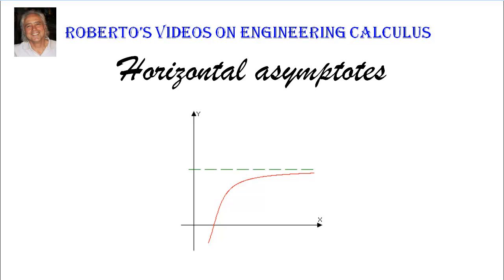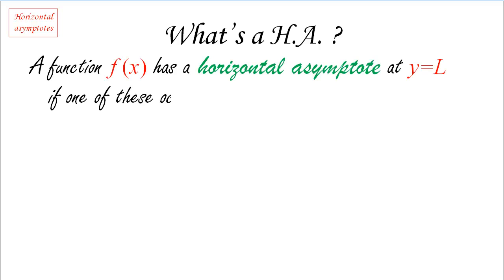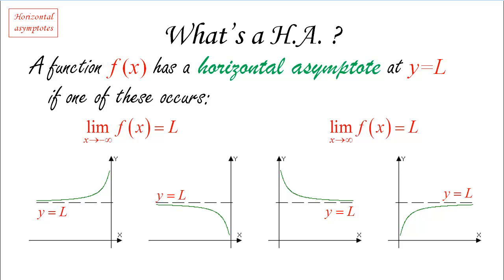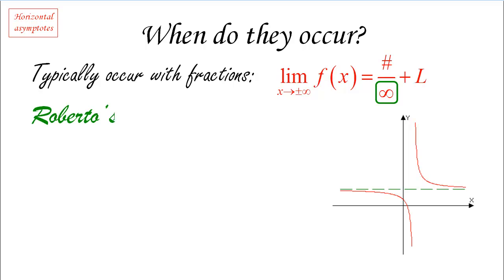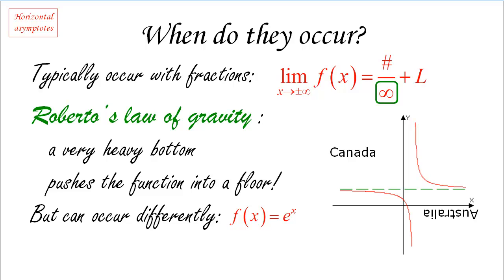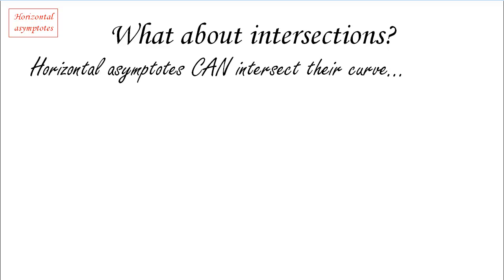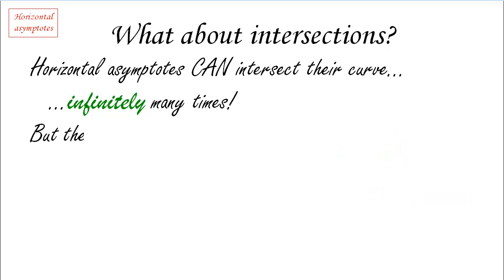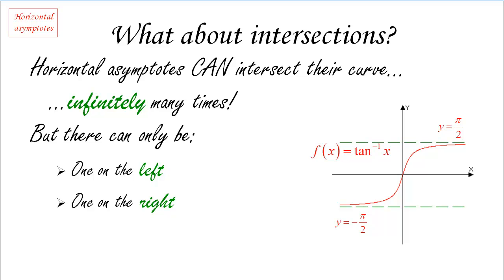Horizontal asymptotes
Motivation (00:00) || Definition (00:46) || When do they occur (02:26) || What about intersections (05:10)